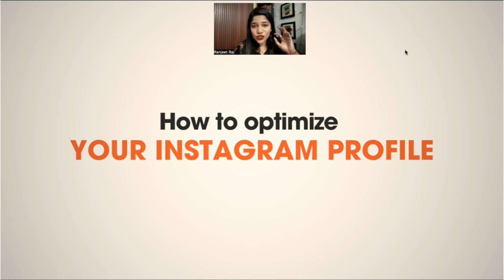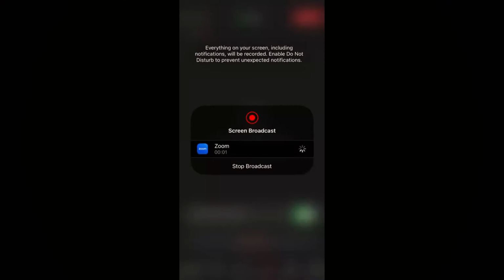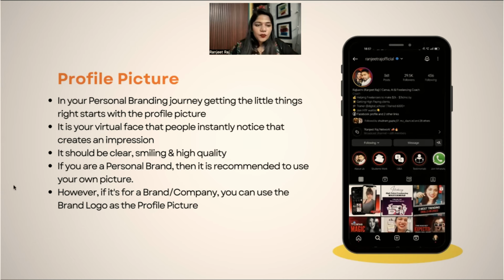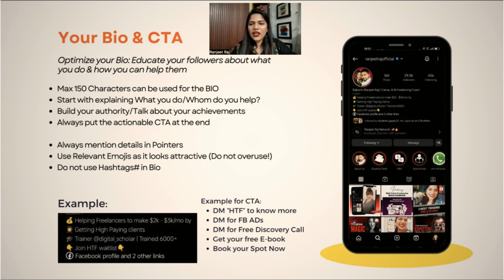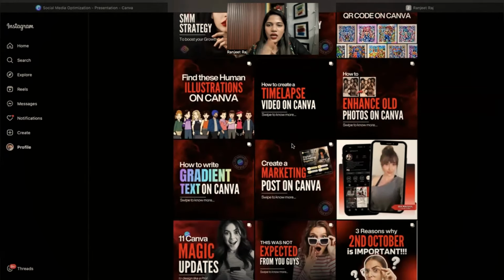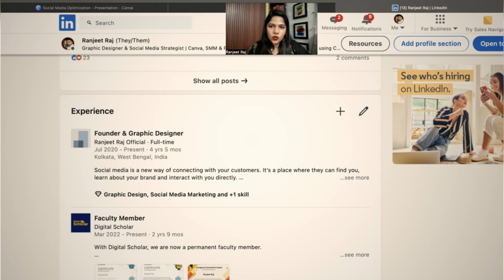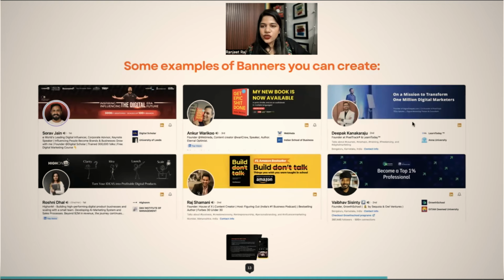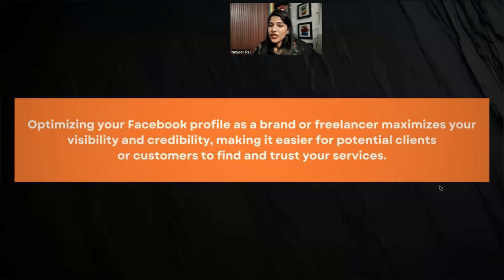Social Media Optimization Masterclass | Optimize Instagram, Facebook and LinkedIn Profiles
In this 1- hour Social Media Profile Optimization Masterclass, I break down the importance of having a strong, optimized profile that works for you—whether you're a freelancer, business owner, or just someone wanting to enhance their digital footprint.

In this video, you will learn how to transform your Instagram, Facebook, and LinkedIn profiles into powerful tools for attracting clients and growing your professional presence step by step.

Things You'll Learn:

✅ Why profile optimization is key for success
✅ Step-by-step walkthroughs for Instagram, Facebook, and LinkedIn
✅ Pro tips to make your profiles stand out and attract opportunities
✅ Real examples using my personal profiles

Don't miss this chance to level up your social media game and unlock new opportunities. Watch now and take the first step toward becoming a highly sought-after professional online.

Time Stamps:
00:00 - Introduction to the video
01:17 - Optimizing Your Instagram Profile
32:45 - Optimizing Your LinkedIn Profile
48:13 - Optimizing Your Facebook Profile
55:38 - Recap & Thank you

Tech I use every day:
💻MacBook Air M1
🎙Grenaro S13 pro Mic
⽴ Best Mobile Stand
🔅Ring Light
🕯️USB Ring Light

3 Books You Should Read
💰 Rich Dad Poor Dad
‼️ Atomic Habits